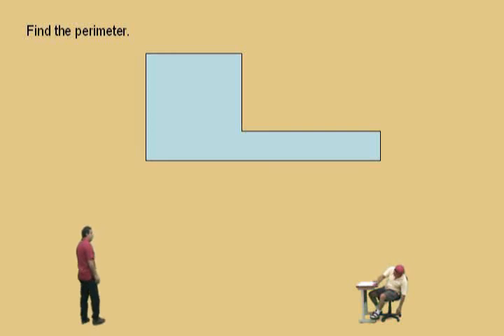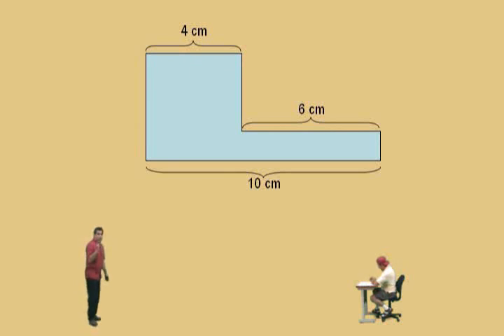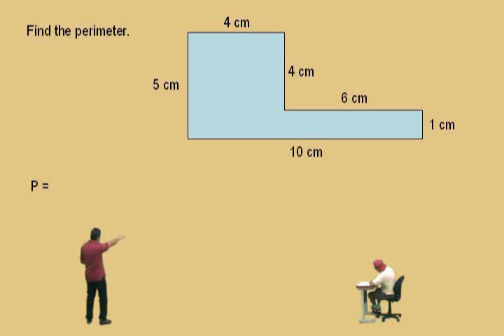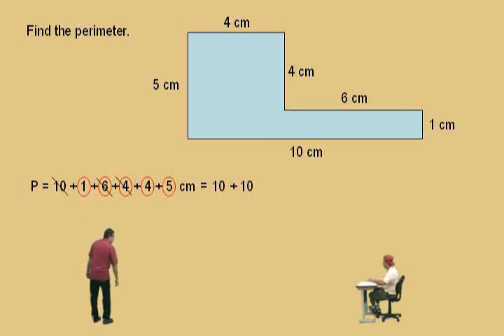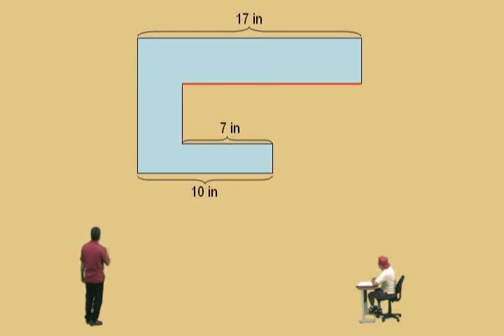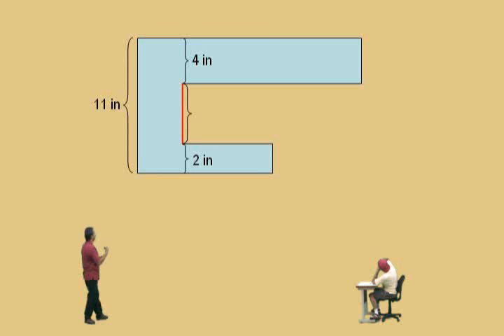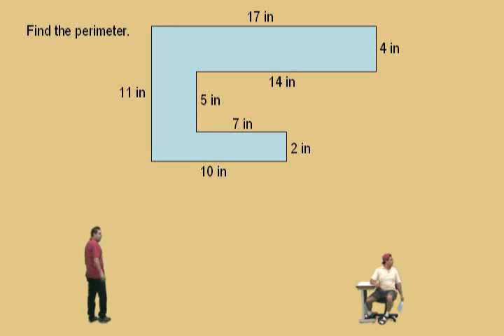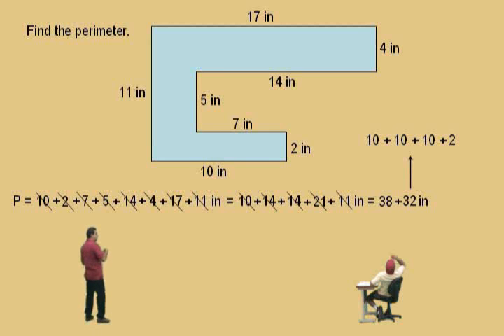Finding Perimeter YouTube